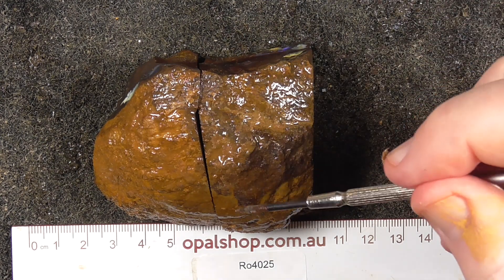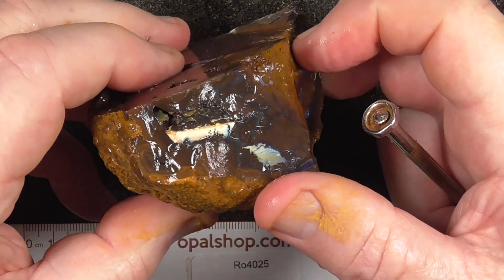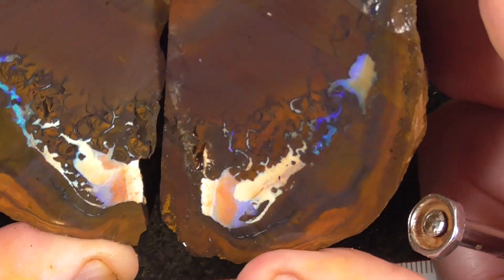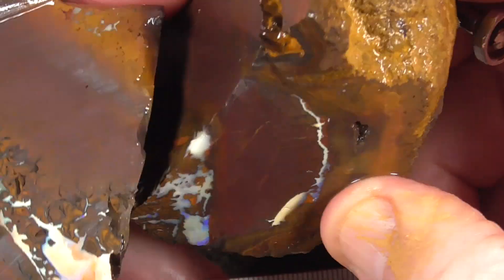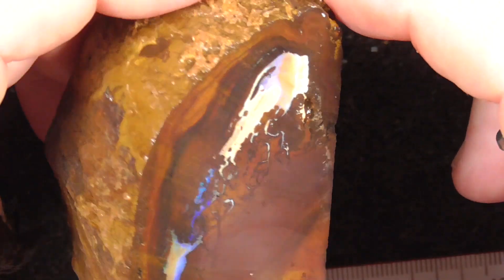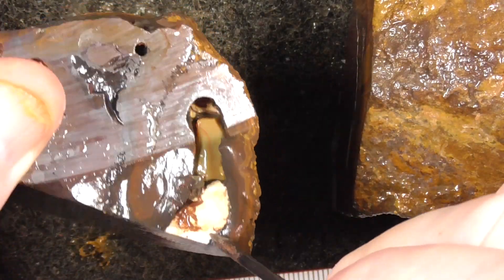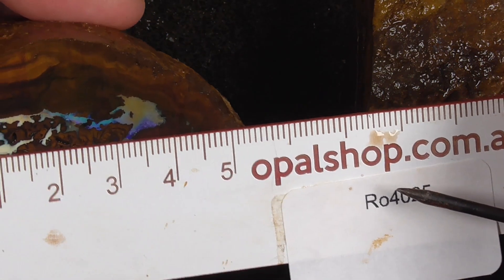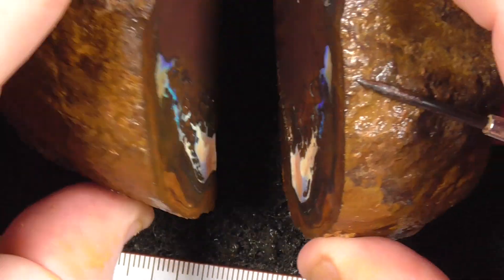Ro4025 - Koroit Boulder Opal parcel from Queensland Australia